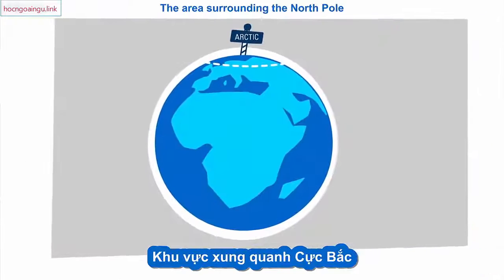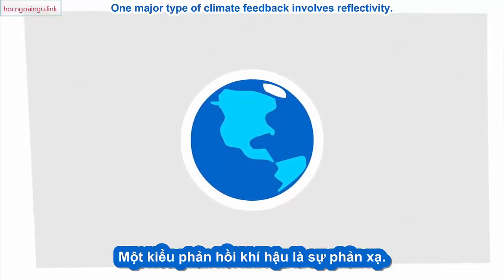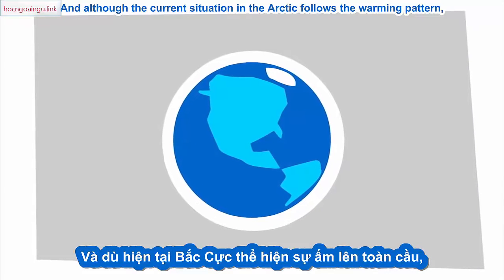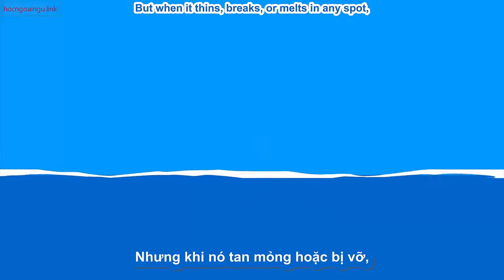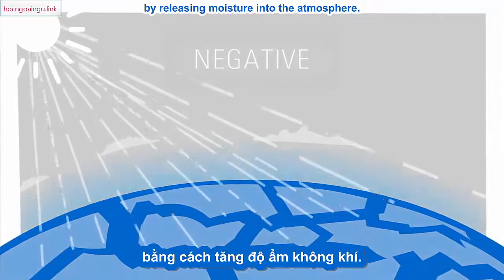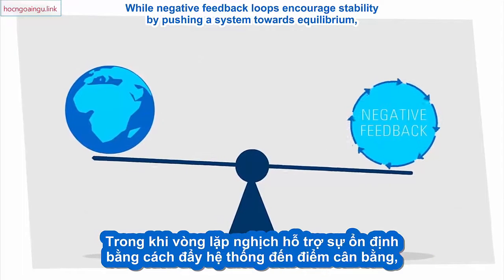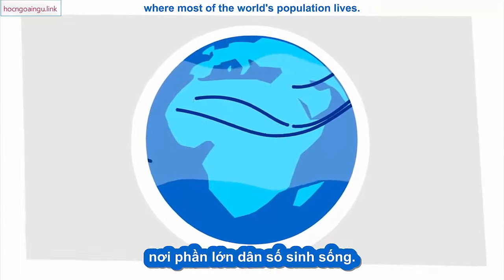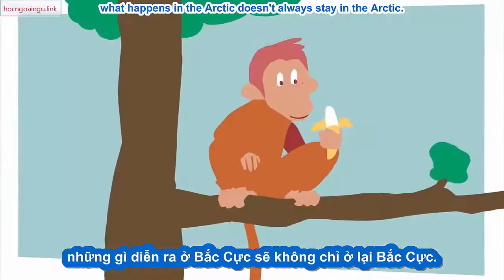[TED ED Vietsub] Bắc cực và biến đổi khí hậu William Chapman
Bắc Cực được so sánh với chim hoàng yến trong mỏ than. Có thể bạn chưa biết rằng những người thợ mỏ từng dùng chim hoàng yến đưa vào mỏ than để cảnh báo những biến cố không tốt, và cần phải thoát thân càng sớm càng tốt. Bắc Cực cũng vậy, nó có khả năng dự báo và khuếch đại những thay đổi nhỏ trong không chỉ, ví dụ như hiện tượng nóng lên toàn cầu. Làm sao để thay đổi điều đó?